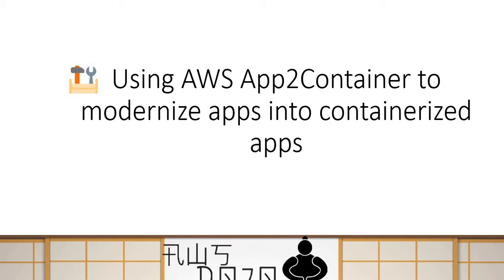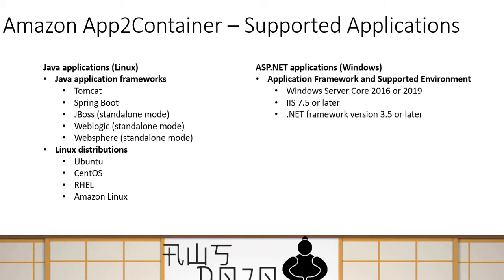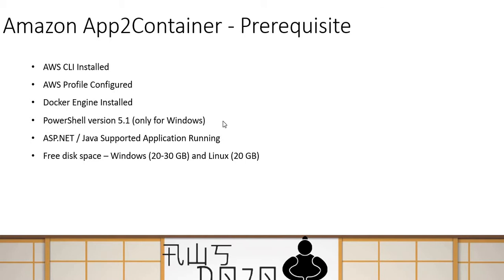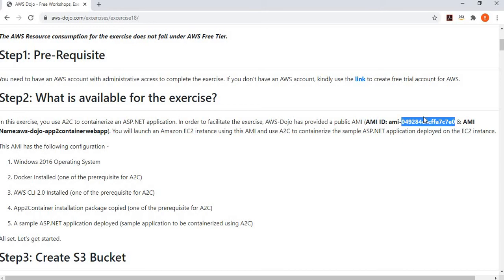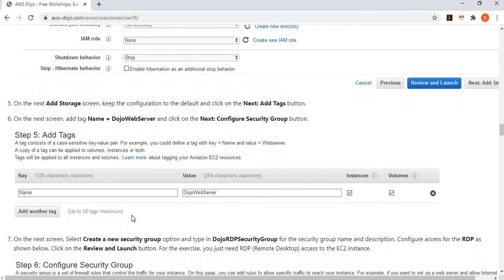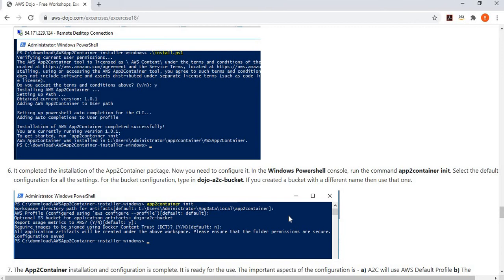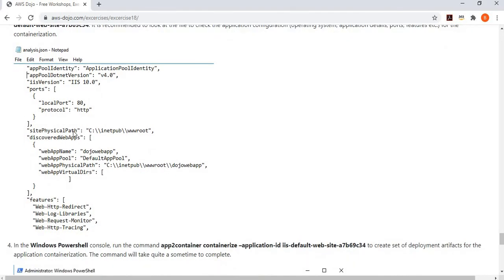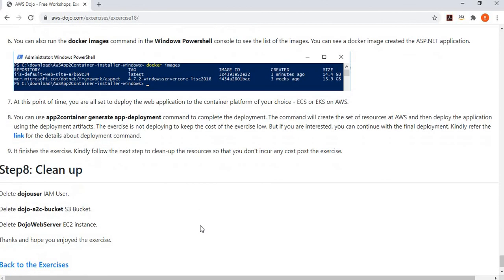AWS Tutorials - Using AWS App2Container to modernize apps into containerized apps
AWS App2Container (A2C) is a tool to modernize existing applications into containerized applications. A2C helps to standardize the deployment and operations through containers. It works for all types of deployments - virtual machines, on-premises or in the cloud. A2C currently supports .NET and Java Applications.

In this exercise, you will containerize an ASP.NET web application deployed on Windows using A2C.